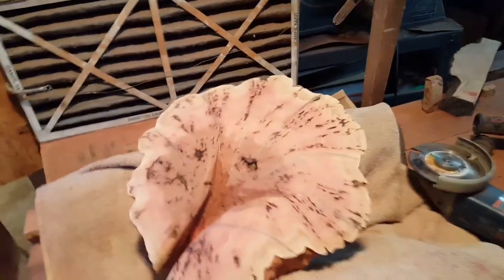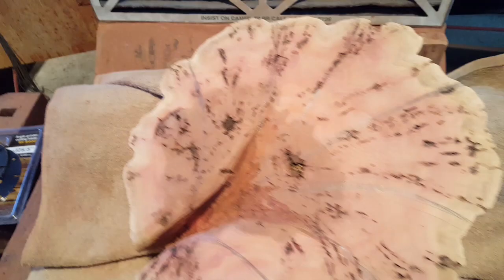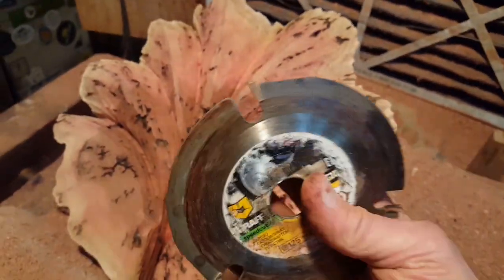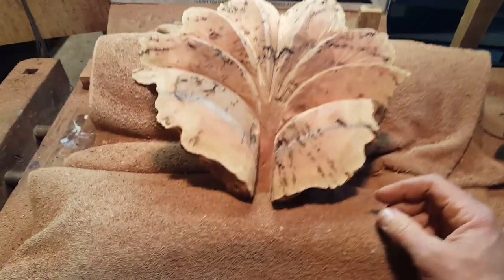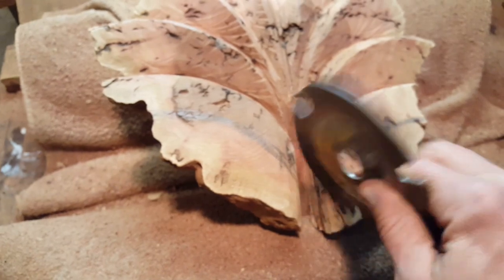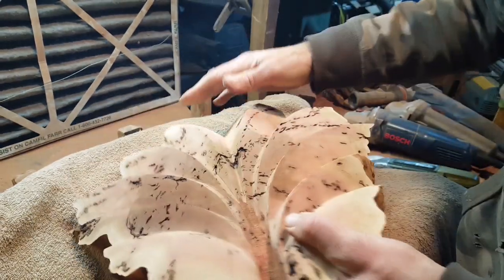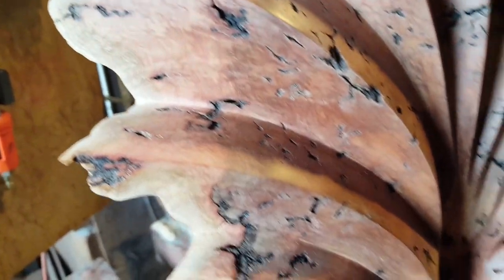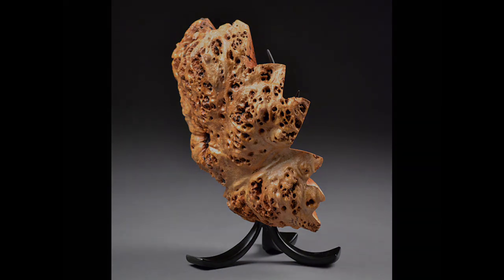Using the new Graff Termit wood blade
Graff has sent me their tools for product review and demonstration. Their new Termit blade is excellent and I use it often. I recommend using a speed controller on your angle grinder to slow it down.